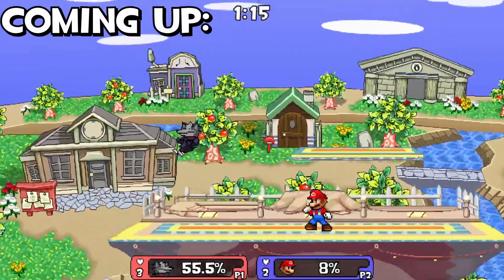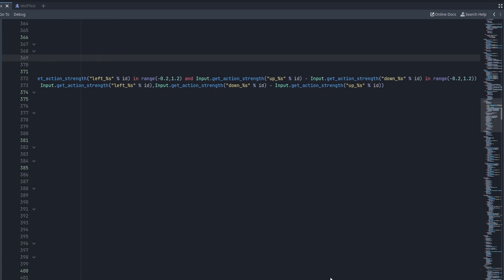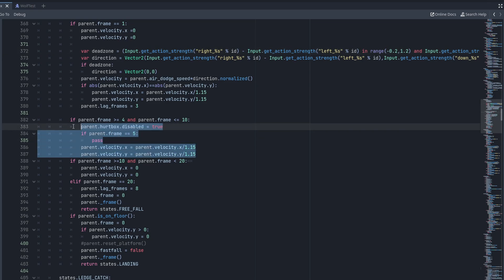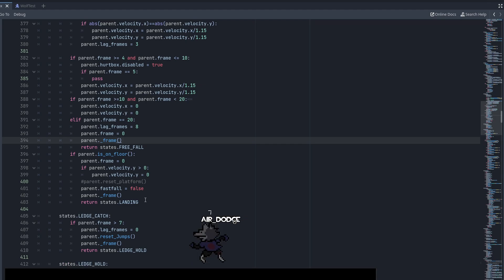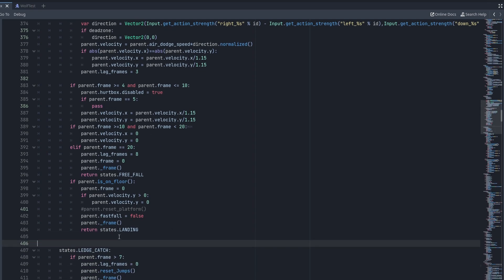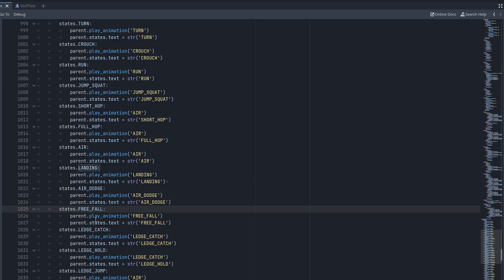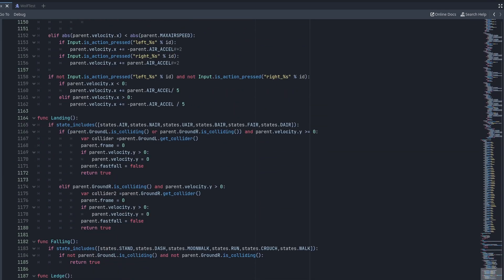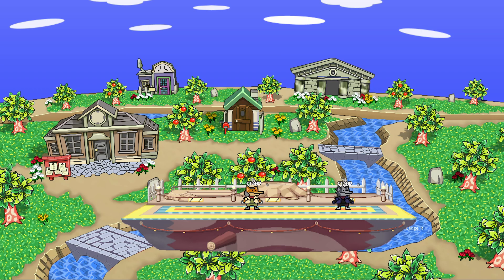Airdodges & Free fall || The Ultimate Godot 4.0 Platform Fighter Tutorial || Part 16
This is a follow up to part 15 where I started the "Defensive Options" part of the series. Airdodges and Free-Falling is where I go through the aerial defensive features that are part of platform fighting games.

This includes Airdodges where the player recieves no damage or knockback during part of this state. And Free-Falling as a conseqence for recovery moves and Airdodges where the player is completely vulnerable untill they touch the ground or reach the blastzone.

0:00 Intro
0:17 Air Dodge State
4:15 Free Fall State
8:03 Demonstration and Outro

Music used in this video:
Persona 4 - Reasoning
Kirby 64 The Crystal Shards - Aqua Star Theme
Sheep Raider - Track 5
Deadly Arts - Gouriki Stage Theme
Shin Megami Tensei V - Da'at Talk